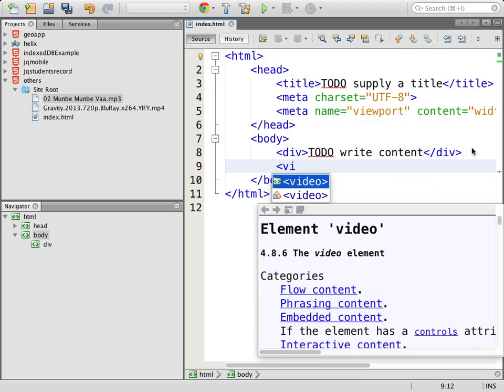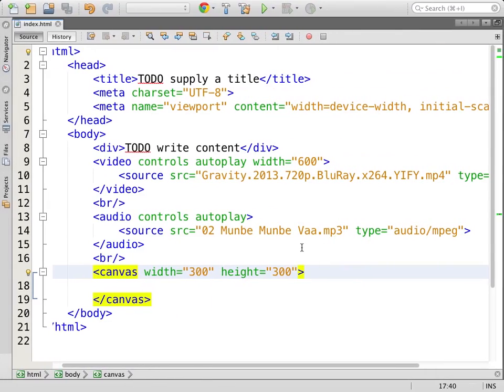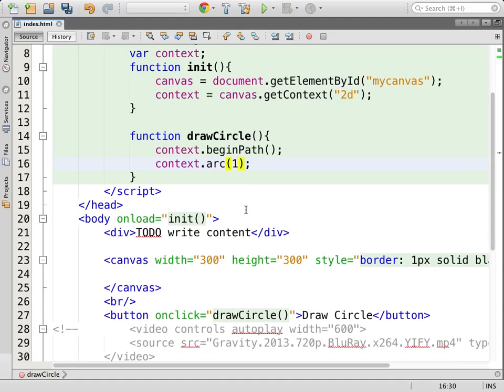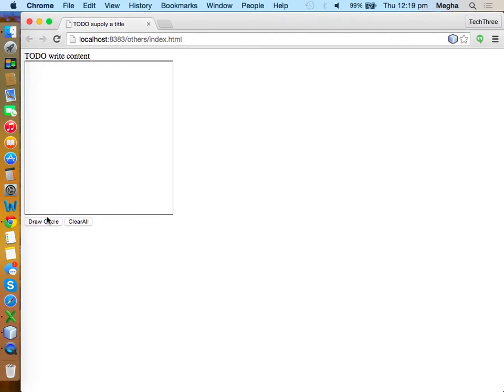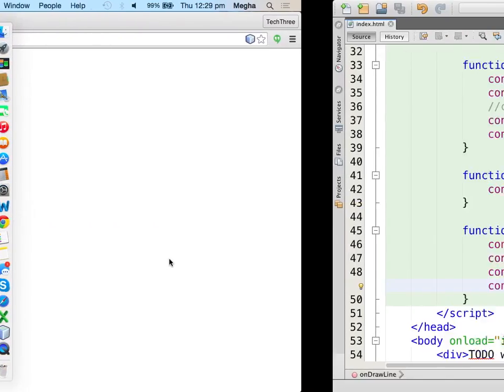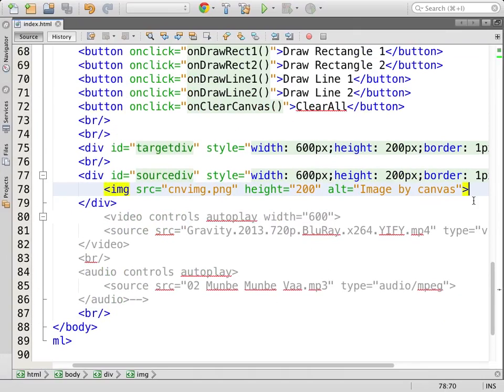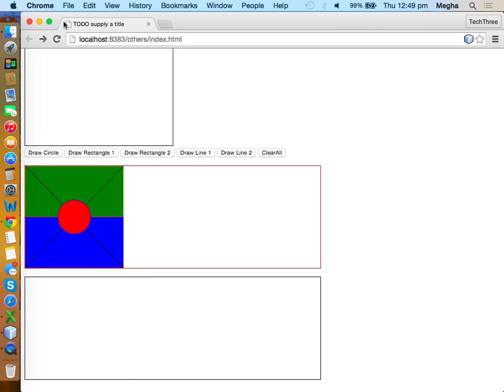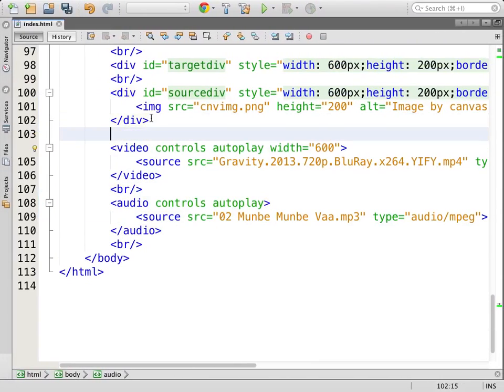Canvas - Video/Audio tags - DragDrop - Miscellaneous topics - Part 1